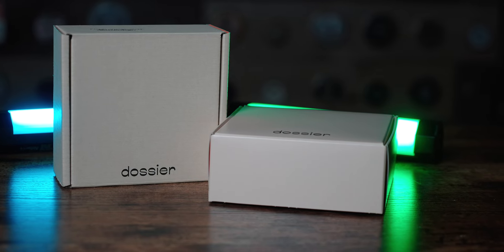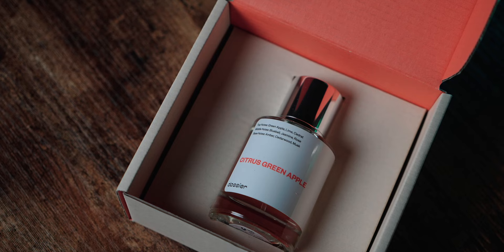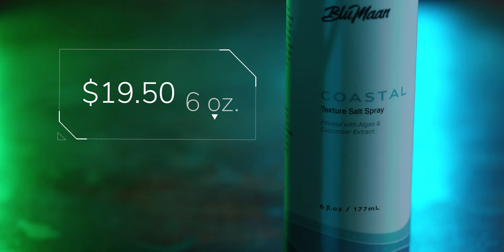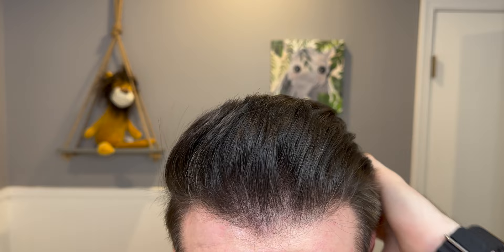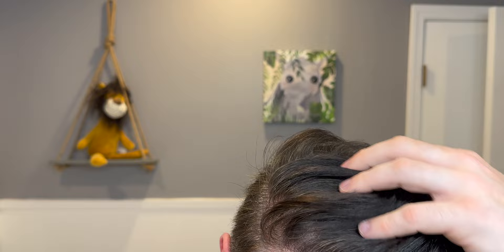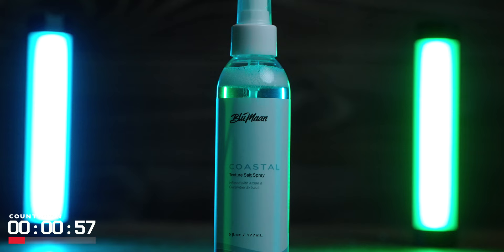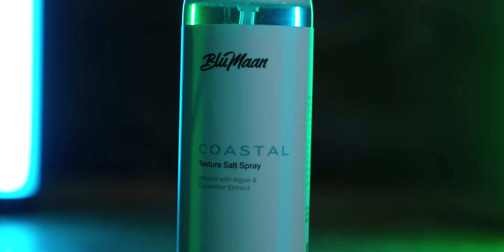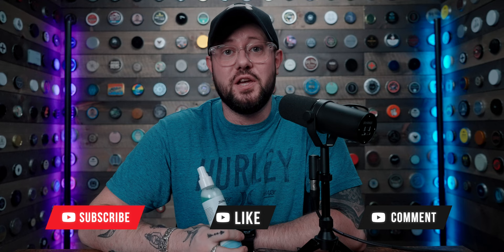Blumaan's NEW Coastal Texture Salt Spray l 5 Min Review and Demo